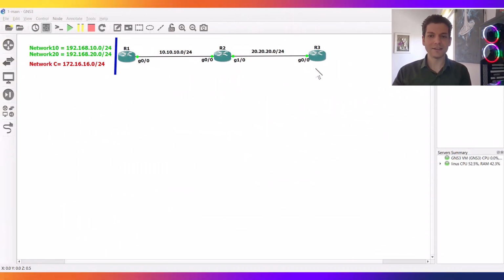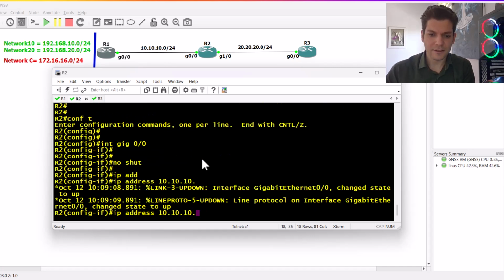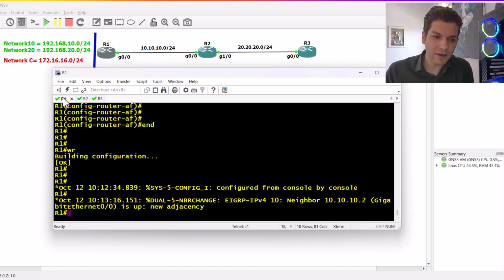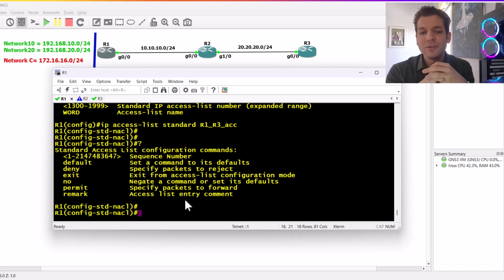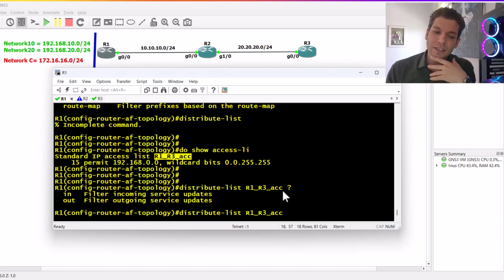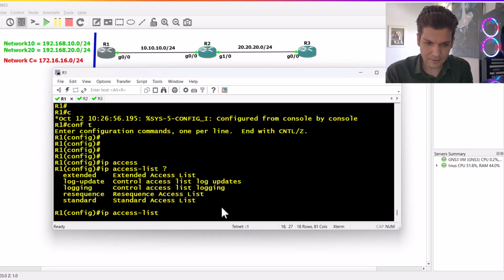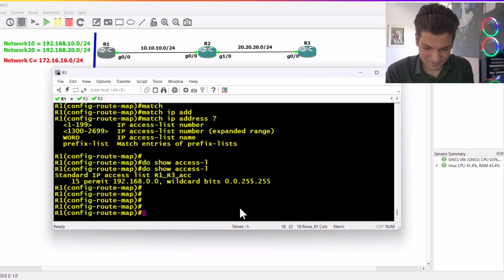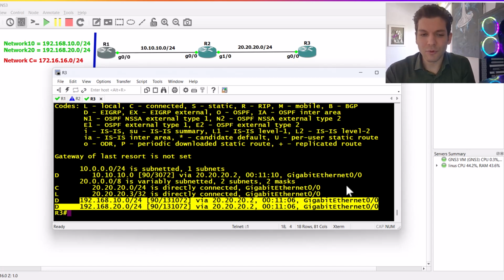CCNP packet filtering in EIGRP with ACLs and Route-maps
In this CCNP tutorial, we take a look at packet filtering in EIGRP using Access Control Lists (ACLs) and Route-maps. You’ll learn how to control which routes are advertised or accepted between routers, enhance your network security, and optimize EIGRP performance in complex topologies.

We’ll cover:
✅ The concept of packet filtering in EIGRP
✅ How ACLs are used to filter EIGRP updates
✅ How route-maps provide more flexible and advanced control
✅ Real-world lab configuration examples and verification commands

Whether you’re preparing for the CCNP ENCOR or ENARSI exam or want to strengthen your routing and filtering skills in real-world scenarios, this video will help you master one of the most practical EIGRP techniques in Cisco networking.